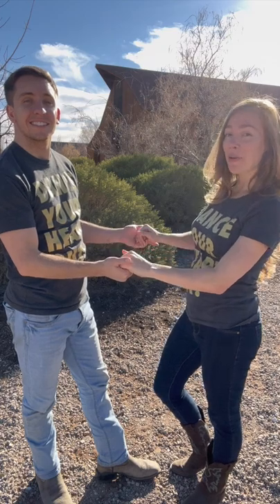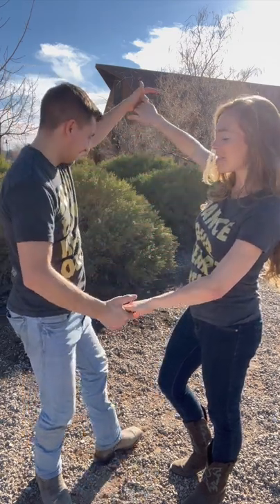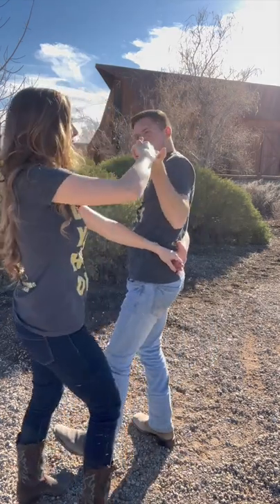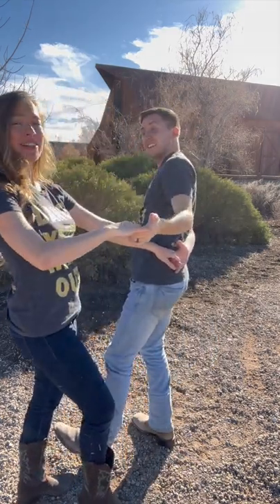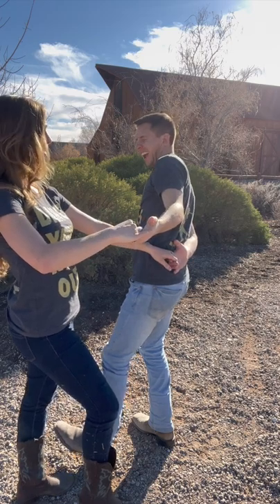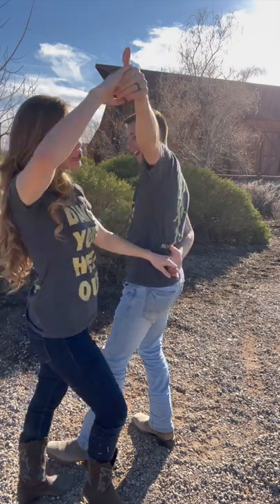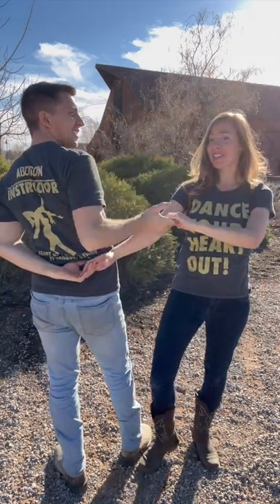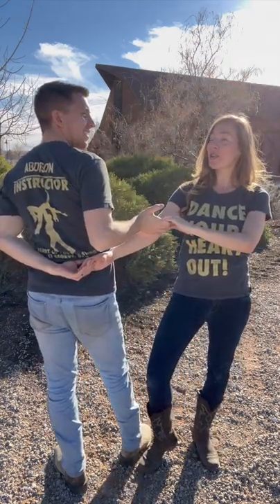Pretzel - Tutorial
If you love to have fun, make friends, & dance...You'll love the Heart of Country Swing!

Come Dancing!